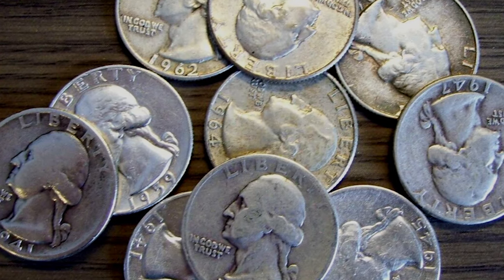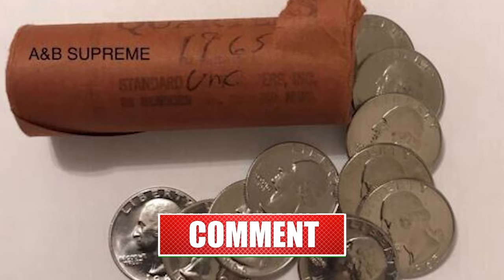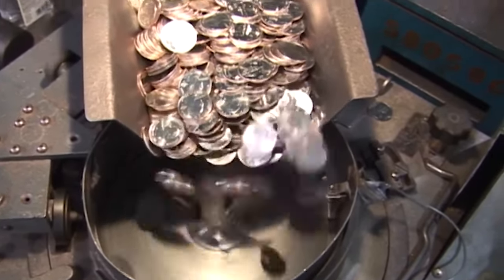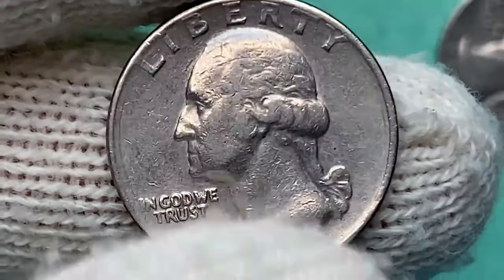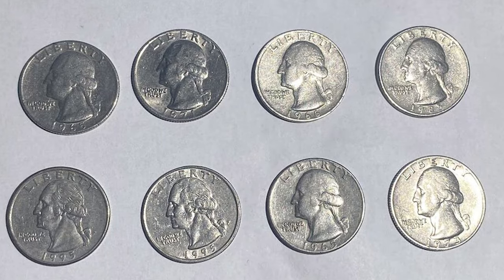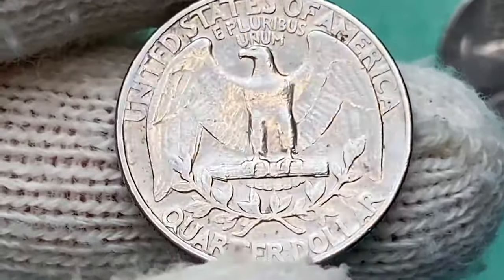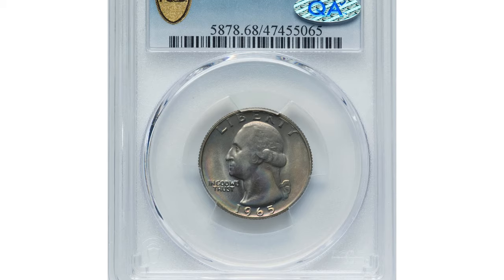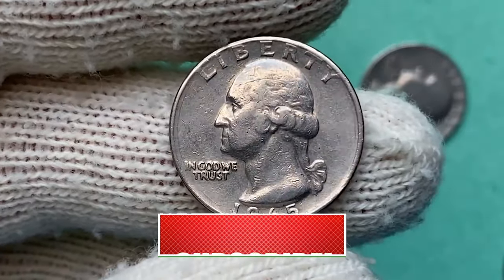Shocking Truth Behind 1965 Quarter Dollars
Uncover the shocking truth behind 1965 quarter dollars in this eye-opening video. Learn about the history and value of these unique coins.